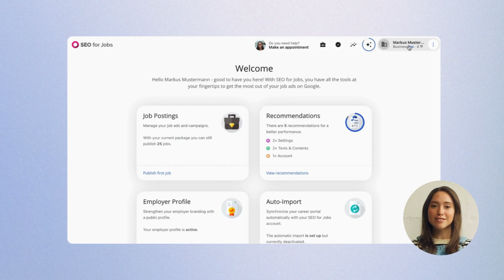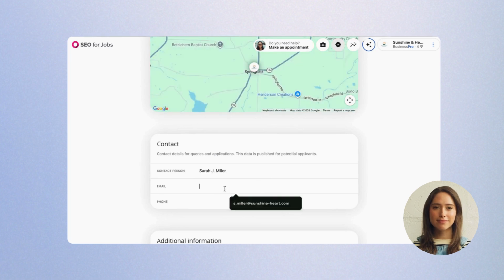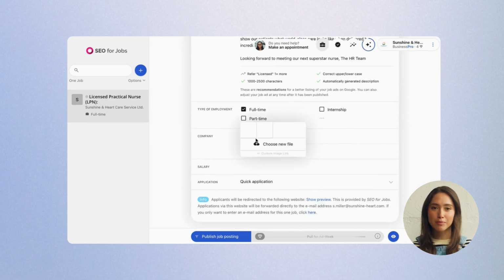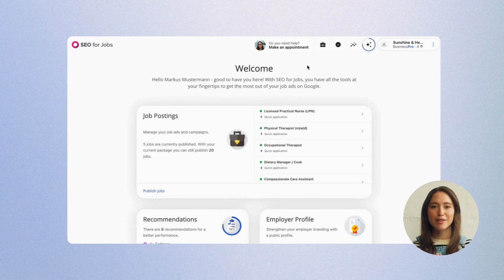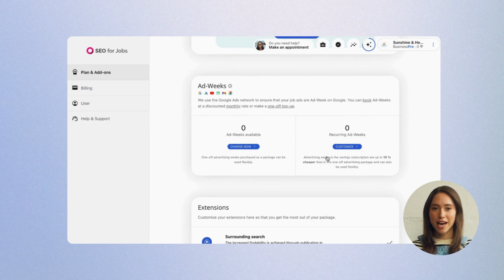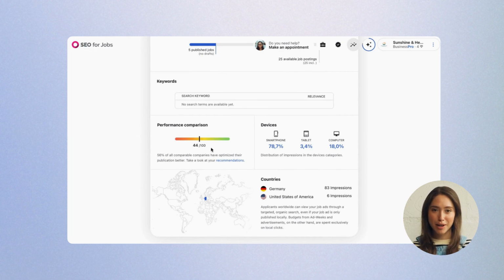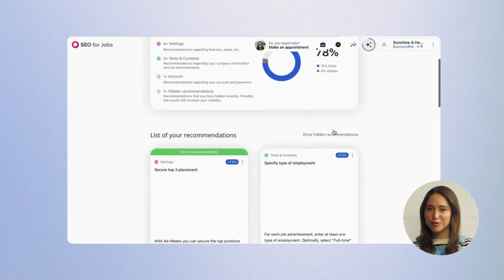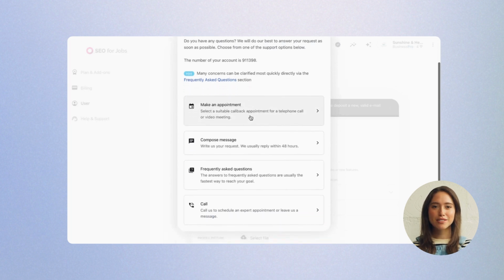Onboarding SEO for Jobs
Maximize your visibility in the search for new employees! In this video, we’ll guide you through the complete onboarding process. Learn how to perfectly set up your employer profile, verify your domain, and utilize technical SEO fundamentals to land your job advertisements at the #1 spot in search results. We’ll show you step-by-step how to automate your recruiting and reach qualified talent exactly where they start their journey: on Google.